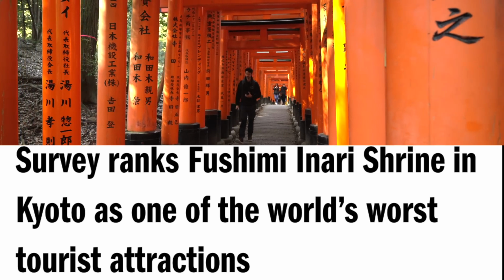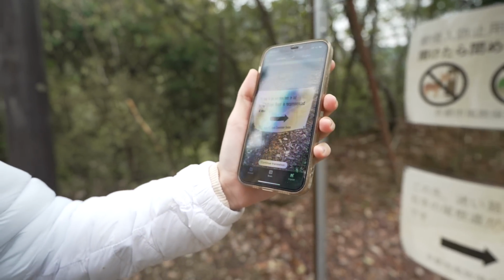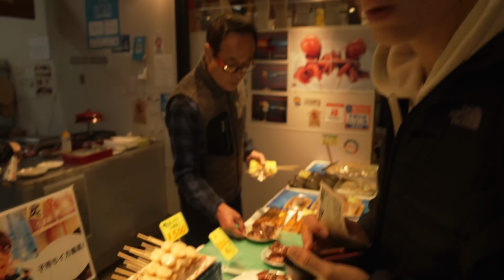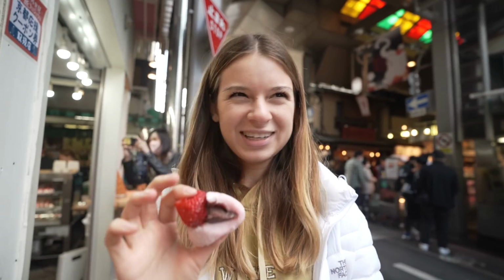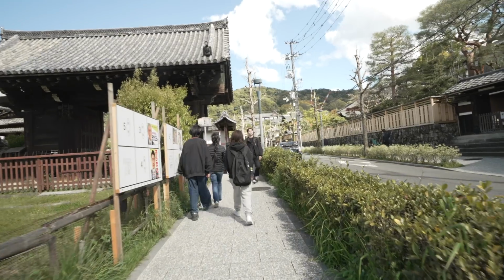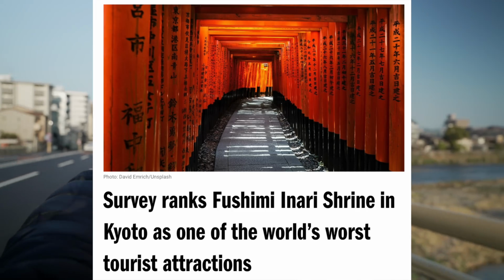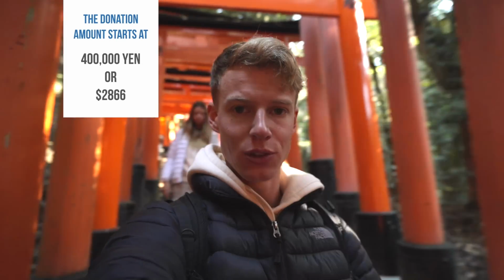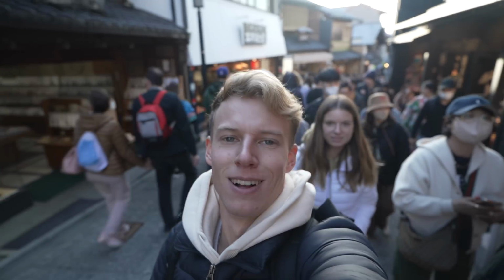Japan's WORST tourist attraction - KYOTO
We reach Japan's tourist city of Kyoto, well known for its famous fushimi inari shrine, bamboo forest, food and more. But a survey recently came out that Fushimi inari shrine is one of the world's worst tourist attractions in this video we are going to see whether Kyoto is underrated or overrated!

SUPPORT US! 💸

My Travel Insurance -

All the Products I use

KIT LIST

Filtered Water Bottle
My map on my wall
My Backpack *THIS IS THE BEST
My Drone
My camera
My Wide Angle lens
My all-around lens
My super-long lens
My Vlogging Camera
My microphone
My phone stabiliser
My 360 Camera
My waterproof bag

0:00 - Intro
0:19 - Bamboo forest Kyoto
2:54 - Nishiki Market
6:57 - Kyoto old town
7:58 - View over Kyoto
8:59 - World's WORST tourist attraction
12:08 - Is KYOTO overrated?